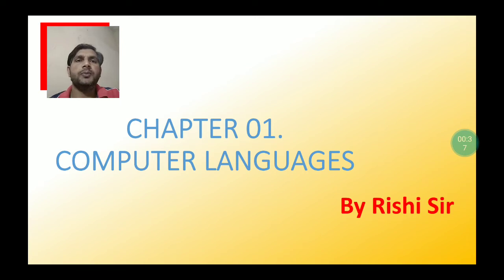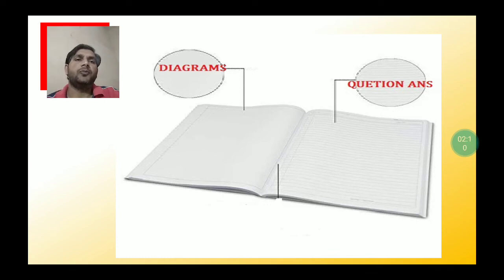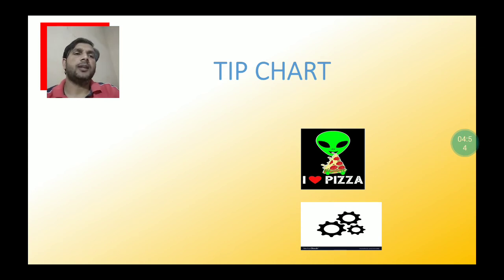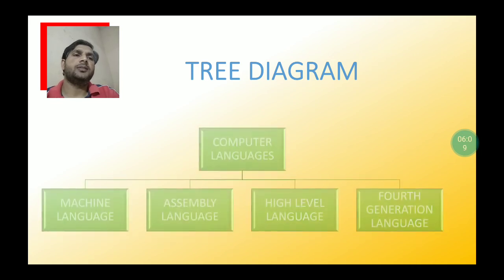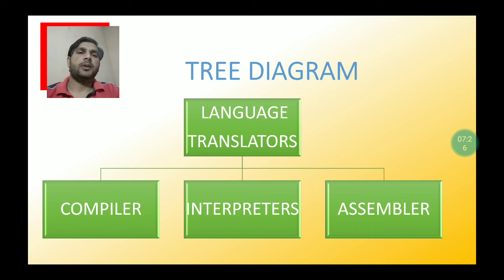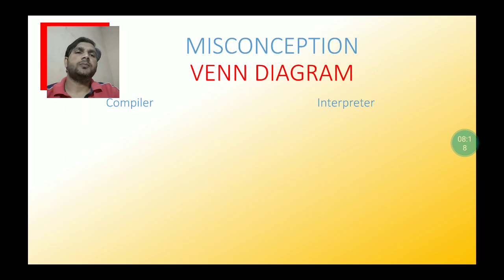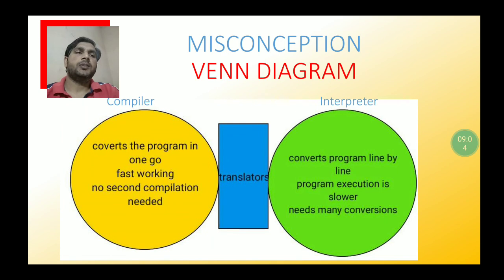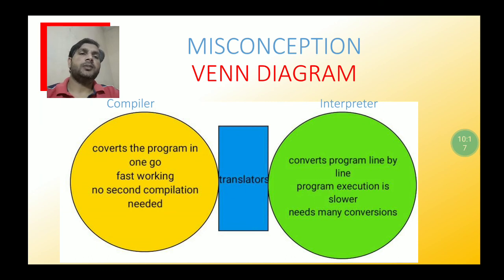Class 6 ch 01 Diagrams Explanation